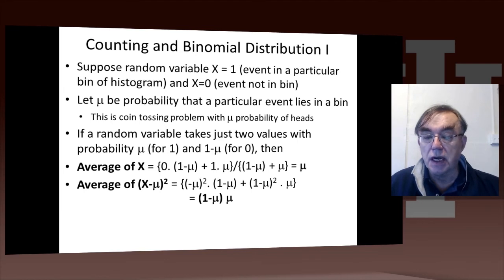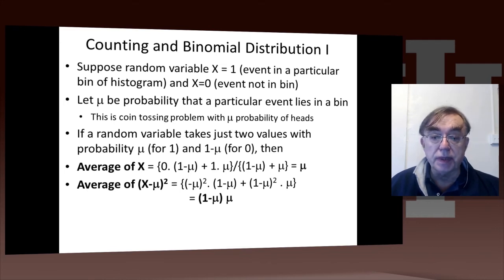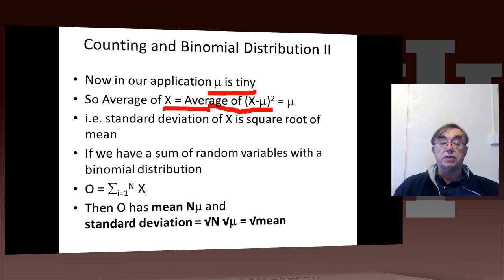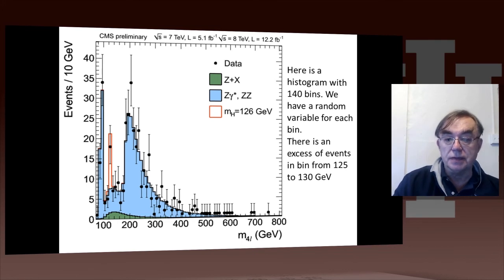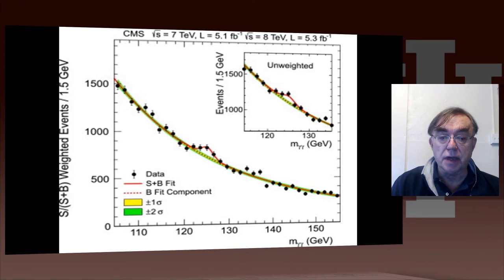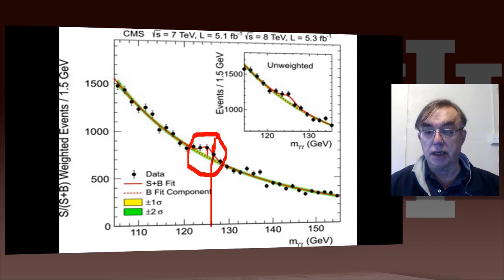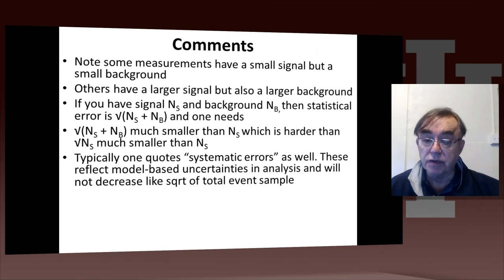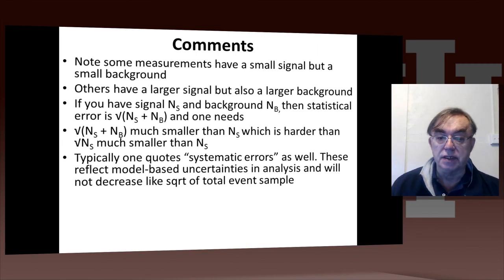IU X-Informatics Unit 10: Physics Use Case Part IV 3: Binomial Distribution I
Lesson Overview:
We define binomial distribution and give LHC data as an eaxmple of where this distribution valid.